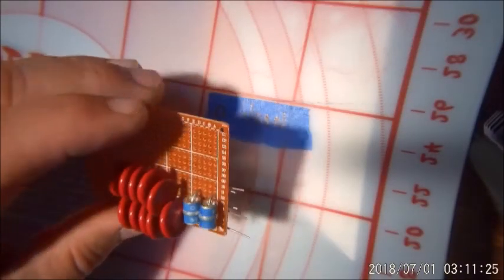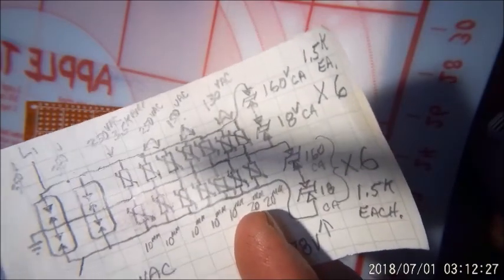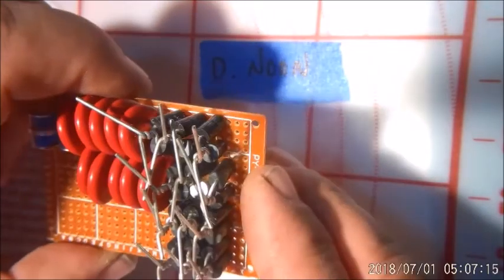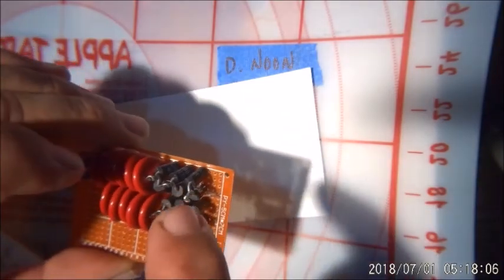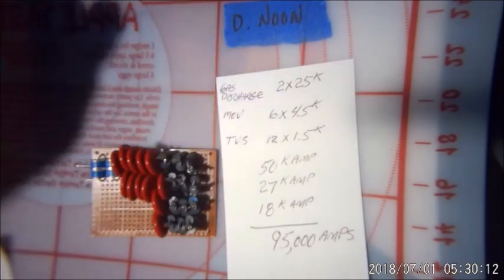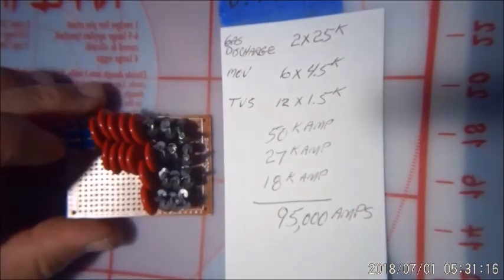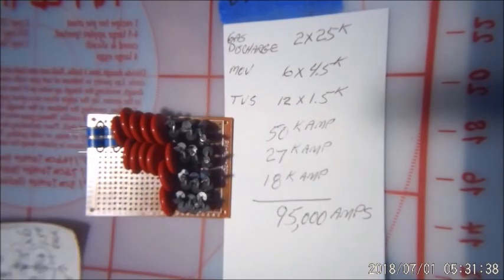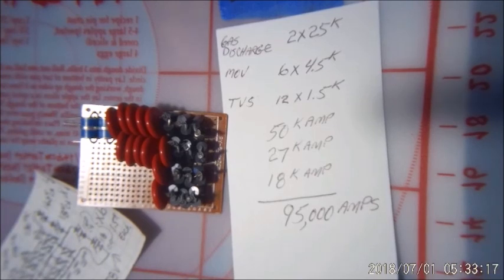EMP BUSTER !! Part 2, How to make super surge protector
Here is more information on how to make an EMP stopper. The video marked part 1 has information on how and why to choose the components. The voltage markings on MOV's is for the AC voltage that is maximum before it starts to conduct. The Diodes used in an AC circuit must be higher than PEAK voltage of the sine wave being used, And, must be bi-directional. The gas discharge tubes seem to "GLOW" well before their rated voltage. So I use a way higher voltage rating for them. 350 volts. These types of components are put together for voltage specific equipment protection. So a 120 volt AC setup will not work well on 12 volts DC. And a 12 volt DC setup will "dead short" on 120 volts AC. I like to use a lead free solder with copper and silver in it. This solder has a higher melting point and conducts better than 60/40.